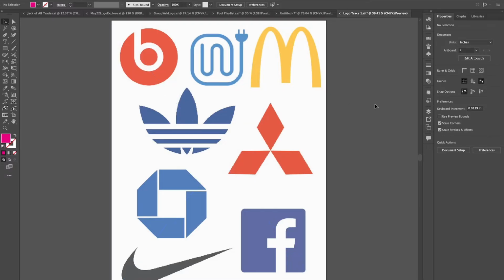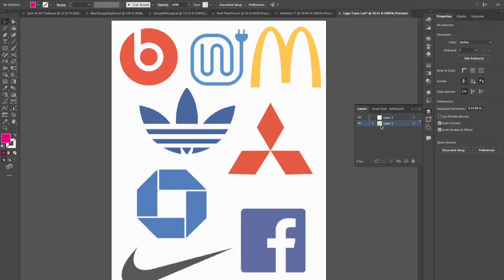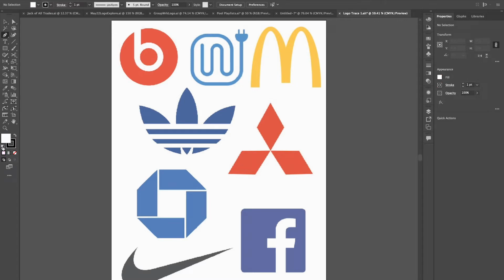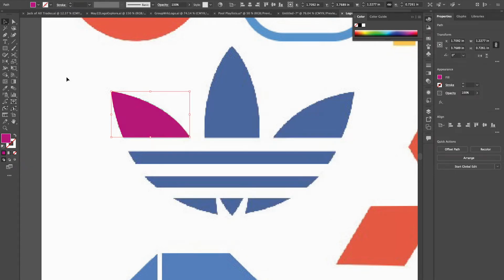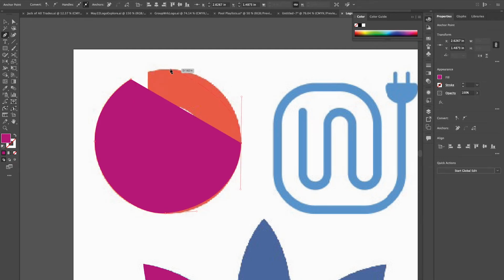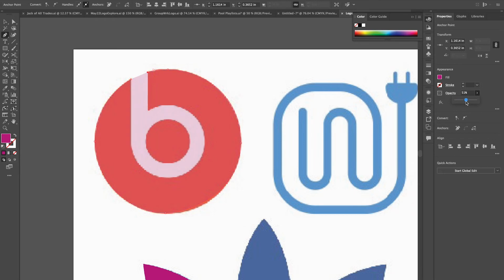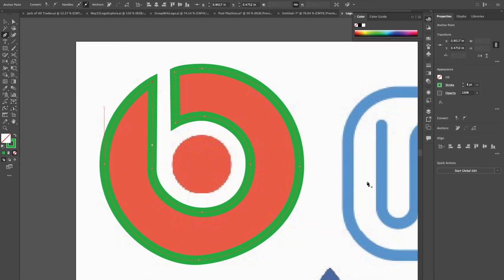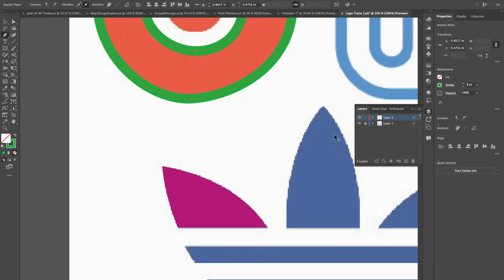Set Up for Tracing an Object with the Pen Tool in Adobe Illustrator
Quick overview on setting up your file to trace an object or image in Adobe Illustrator.